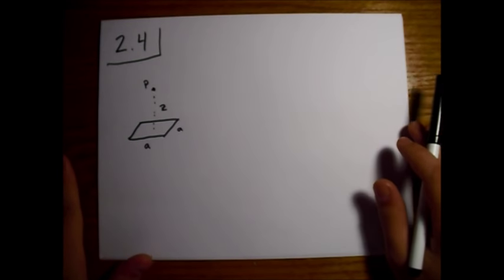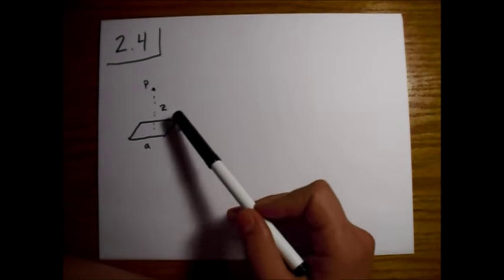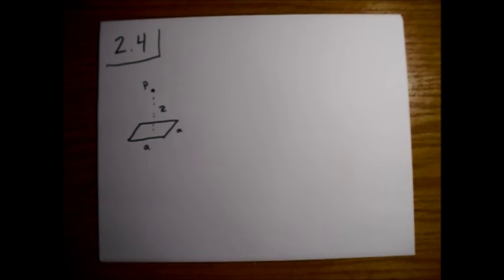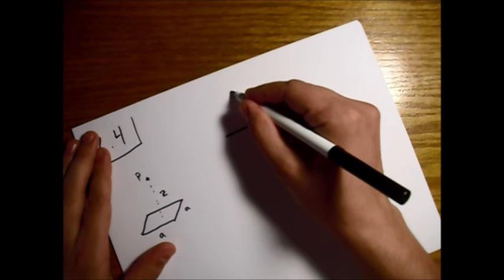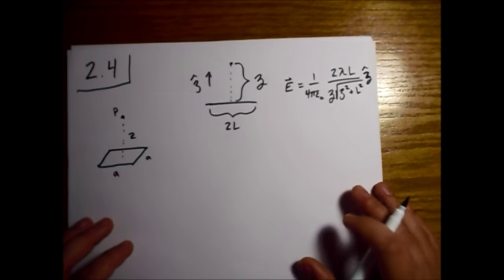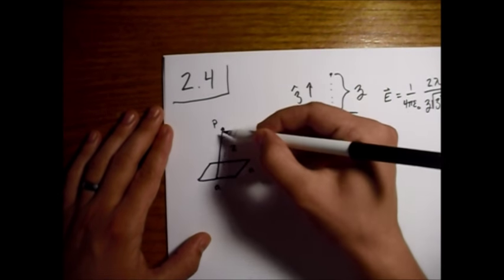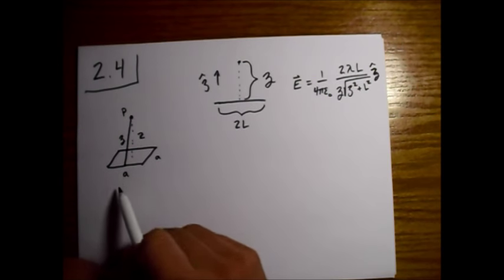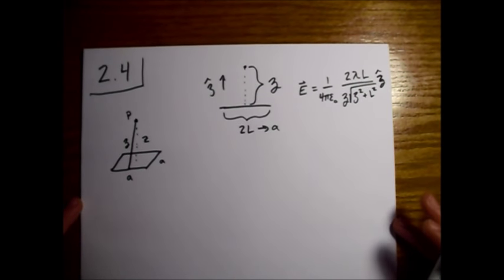Griffiths Electrodynamics Problem 2.4: Electric Field from Line Charge Square